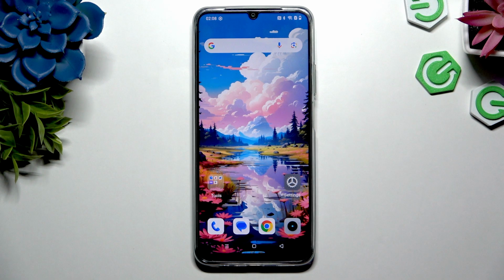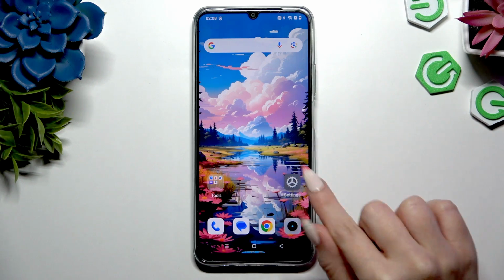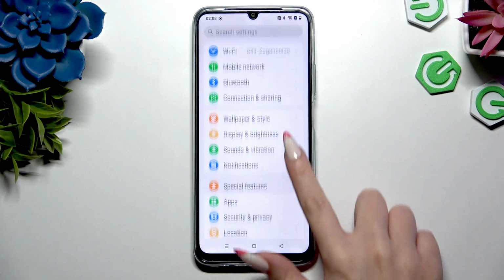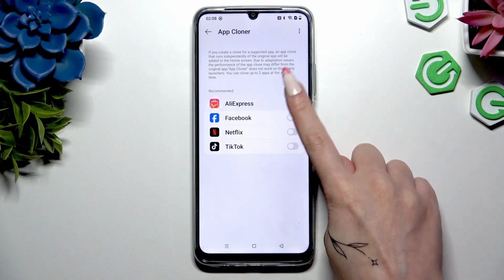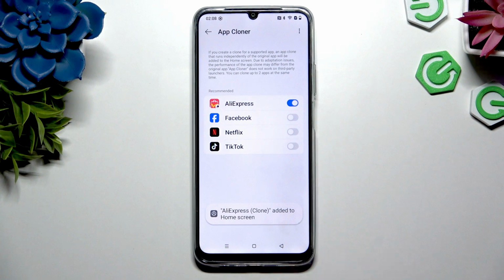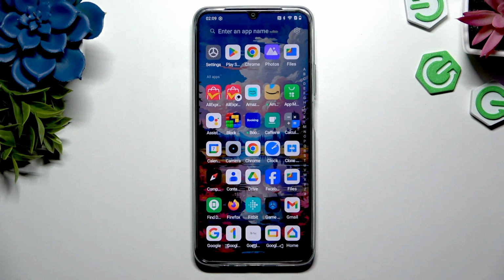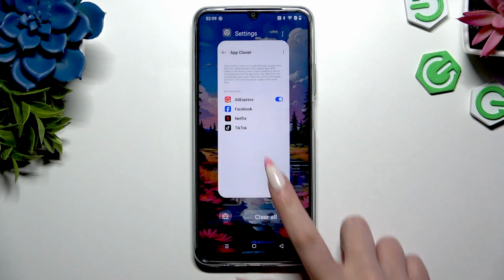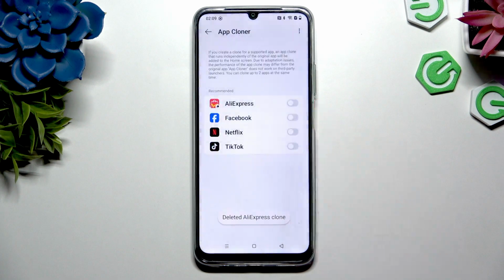REALME C63 – How to Clone Apps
If you want to use two accounts for the same app on your REALME C63, cloning apps is the perfect solution. In this video, you’ll learn how to easily clone apps on the REALME C63 using the built-in App Cloner feature. We’ll show you step-by-step how to access the settings, select which apps to clone, and manage or delete cloned apps when you no longer need them. This method is great for duplicating apps like WhatsApp, Facebook, or Aliexpress, so you can keep work and personal accounts separate on your REALME C63.

How to clone apps on REALME C63?
How to delete cloned apps on REALME C63?
Where is the App Cloner feature on REALME C63?

0:00 Introduction
0:08 Open Settings on REALME C63
0:15 Go to Apps and select App Cloner
0:25 Choose and clone your apps
0:36 Check cloned apps
0:44 How to delete a cloned app
0:58 Confirm deletion of clone
1:04 Outro